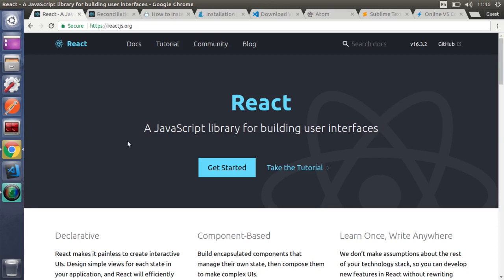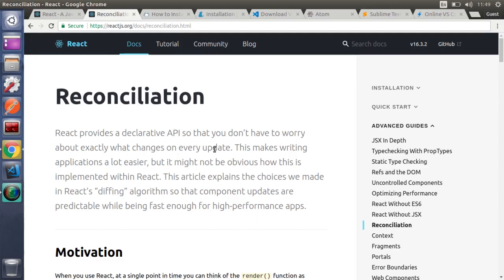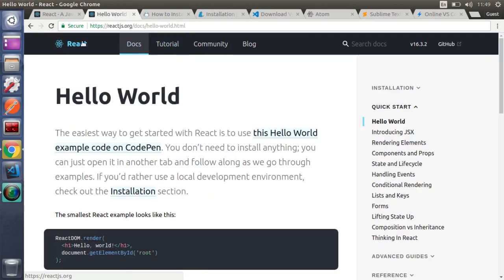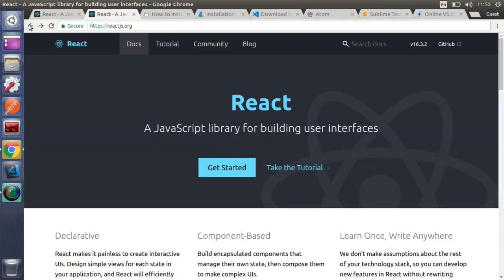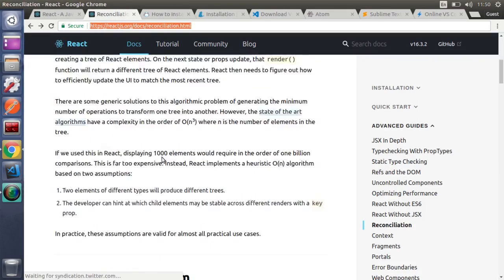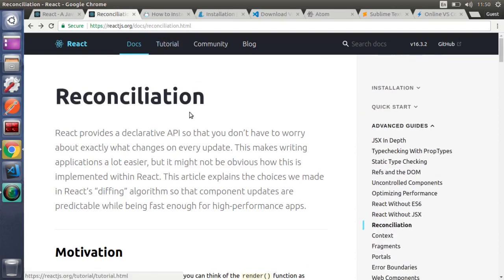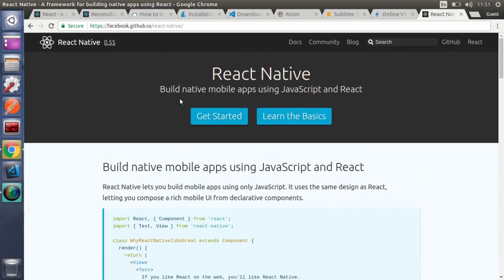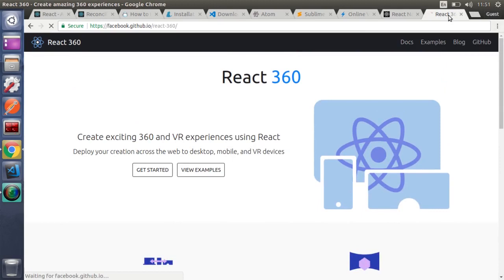Quick & Simple Intro to React.js - Part 1 - Background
This is a quick introduction to React.js for absolute beginners to Javascript based frontend libraries/frameworks.